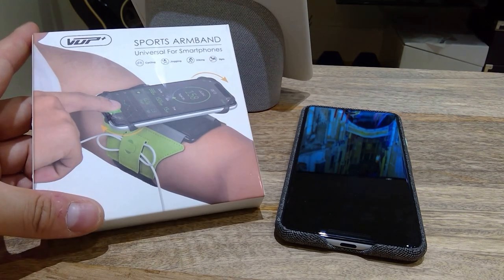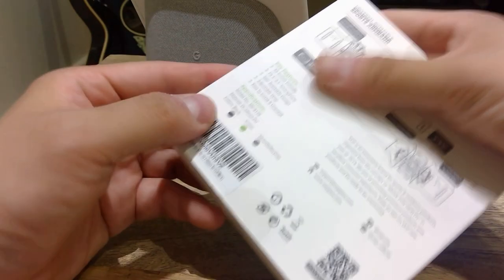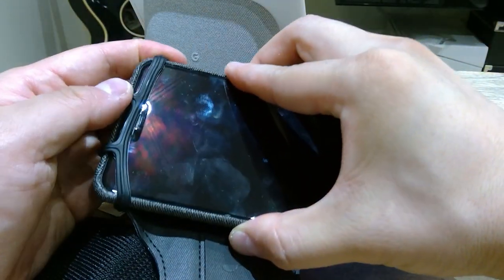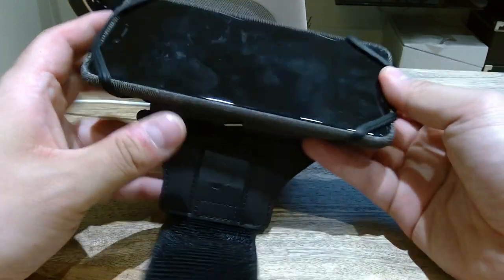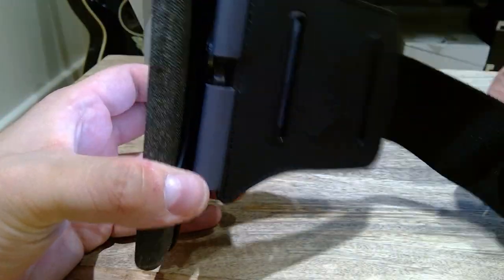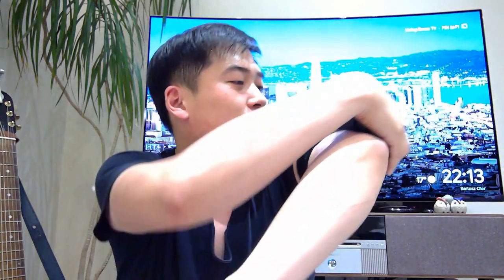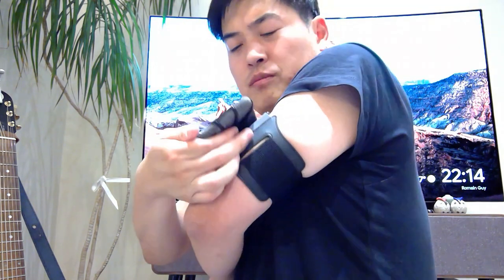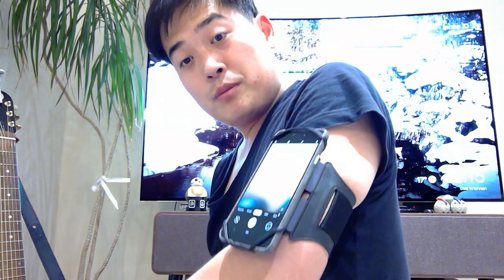The Best Running Armband from Amazon? (VUP Universal Armband)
Link to the product:

VUP Universal Running Armband, 180° Rotatable Arm Band Mobile Phone Holder Carrier